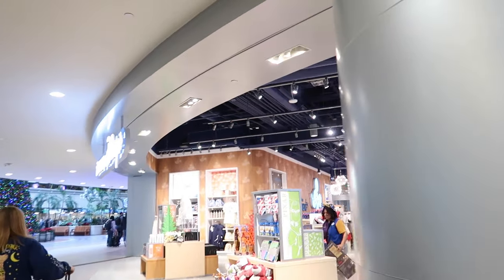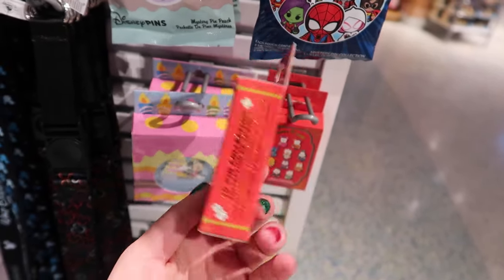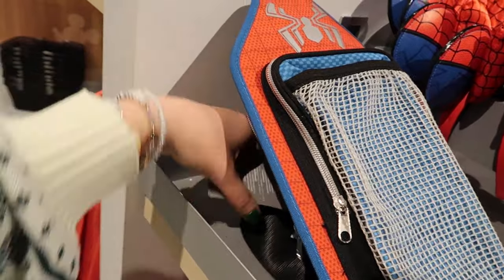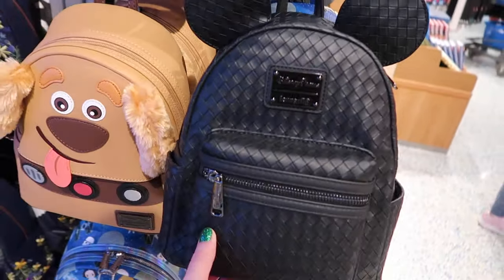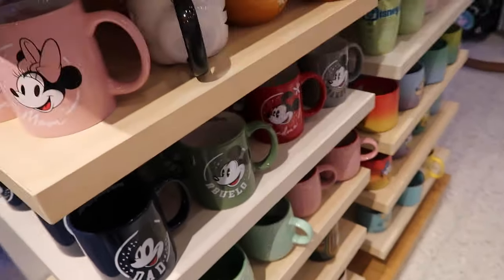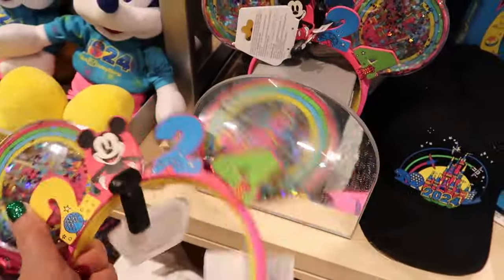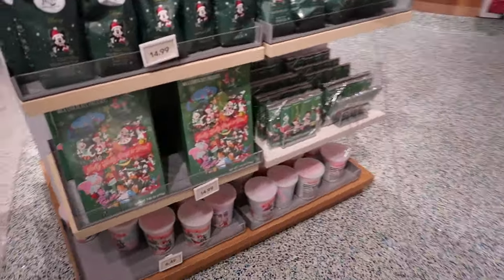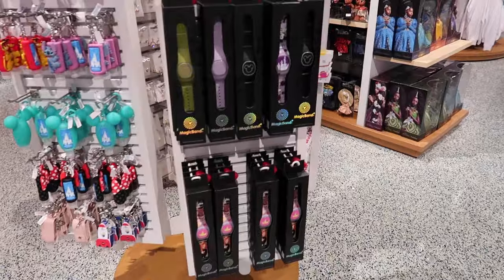Disney Store at Orlando International Airport! MCO Magic of Disney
Magic of Disney Store at the Orlando International Airport ( MCO )! My first time exploring this shop since it has been refurbished! Great pin selection, loungeflys, plush, holiday, and 2024 merchandise! Thank you all so much for watching!

Want to send mail? Please note that this address will not accept packages or letters from UPS or FedEx!

Camera info:
Camera: Cannon 80D & Cannon G7X Mark II
Microphone: Rode Mic Go
Vlogging Tripod: Manfrotto PIXI Mini Tripod
Editing Software: Premere Pro
Thumbnails edited on: MOLDIV (app) & SketchBookPro
Started Youtube: January, 18th, 2015